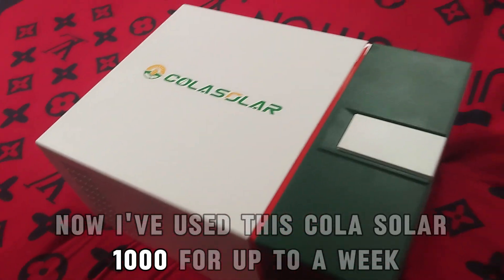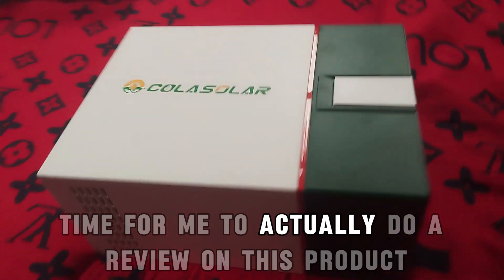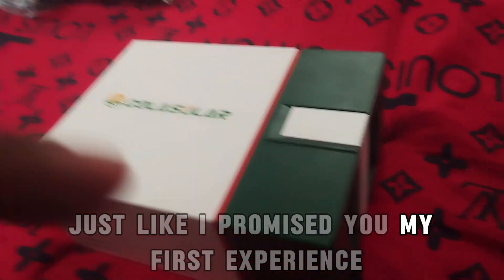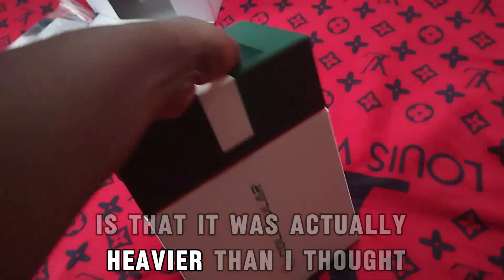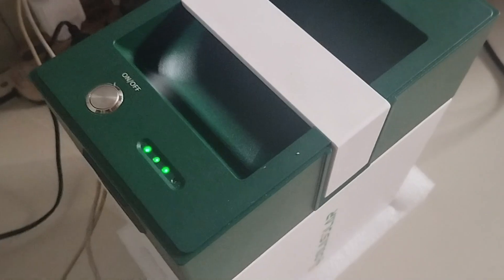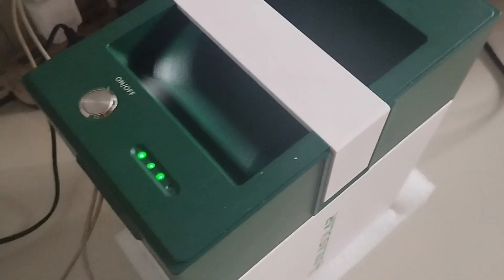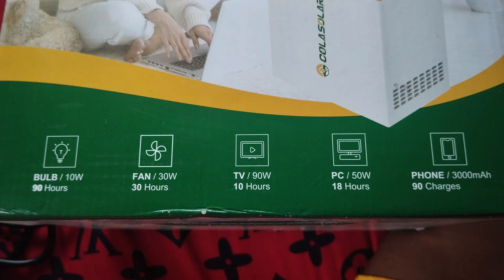Cola Solar 1000 200W Review: Watch Before You Buy!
Cola Solar 1000 review: In this video, I did a comprehensive review of the Cola Solar 1000 after using it for a complete week.

The solar power station is a 1Kwh inverter that has an output of 200W. Watch this full review and decide if you will like to have it or not.